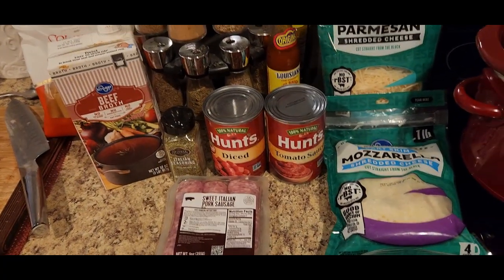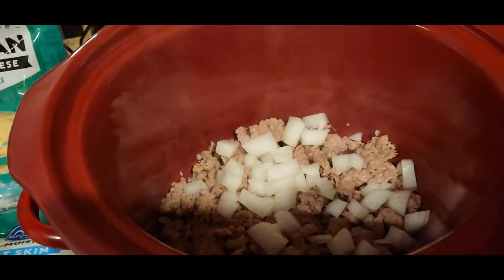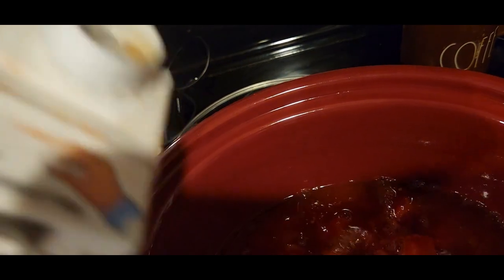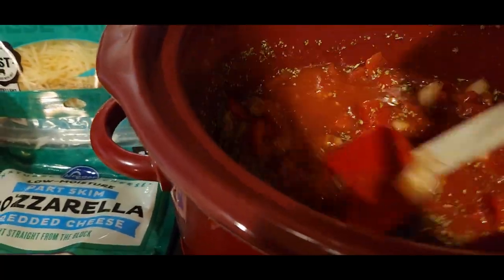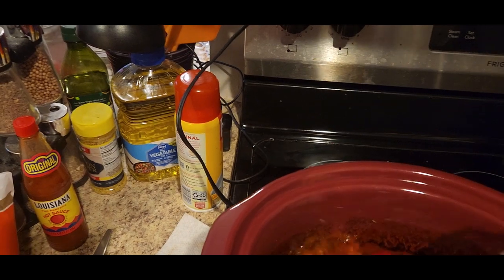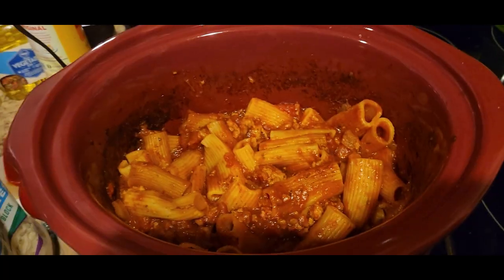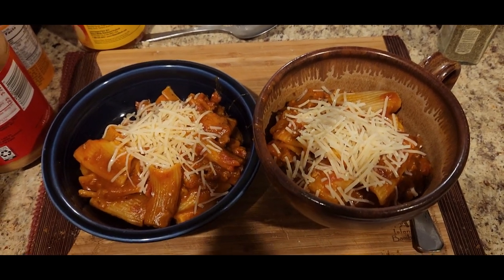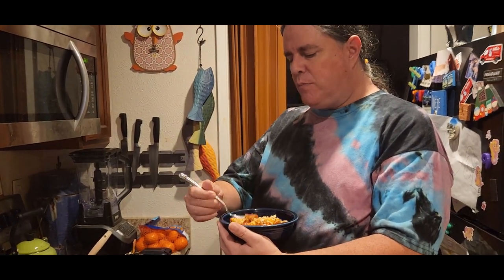Italian Sausage Rigatoni - Crockpot Palooza Collab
The last Wednesday of every month until the end of the year we will all be posting videos of recipes that you can make with your crockpot! Check out the playlist below for other creators with yummy crockpot recipes!

This collab is hosted by
Tiffany
 @Smalltown Six   &
Jessica
 @Jessica Myrose
Please check out their channels

Italian Sausage Rigatoni

1 lb Italian Sausage
1 onion medium diced
salt
pepper
Italian Seasoning
1 can Tomato Sauce
1 can Diced Tomatoes
1 cup Beef Broth
Rigatoni Pasta
Mozzarella Cheese
Parmesan Cheese

It only takes a second and it really helps my channel by helping the algorithm get my video out there for it to be seen by new viewers!

We promise to get more videos out soon!